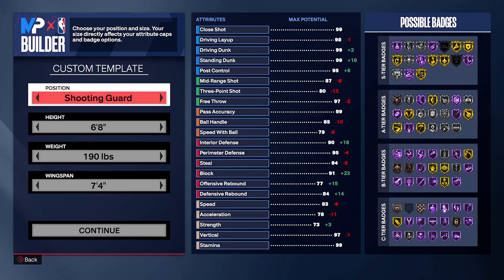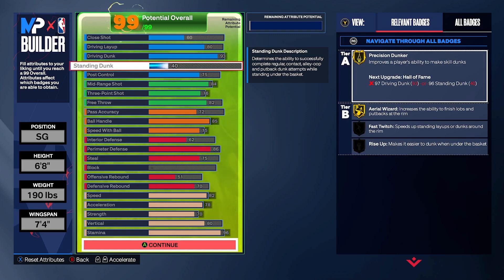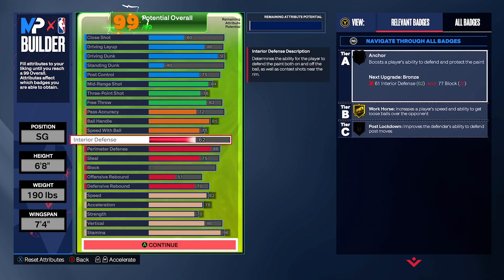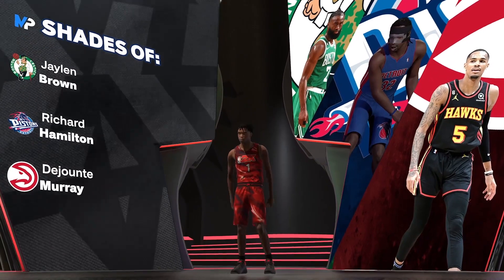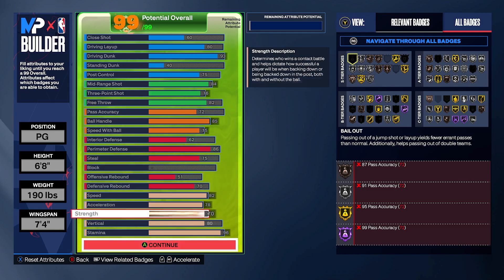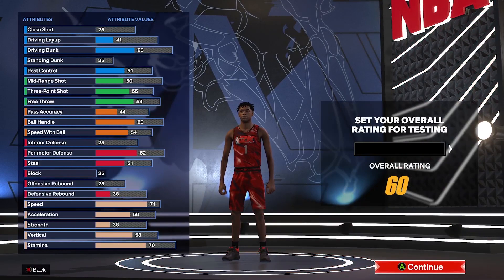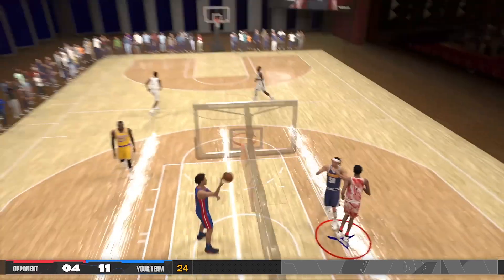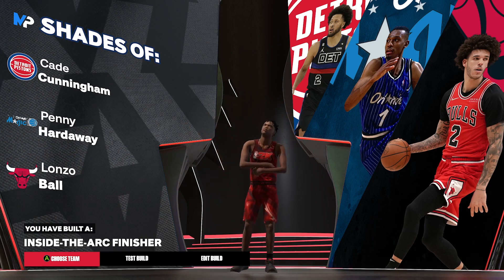I MADE TWO UNSTOPPABLE 6'8 TRACY MCGRADY BUILDS IN NBA 2K24!!!